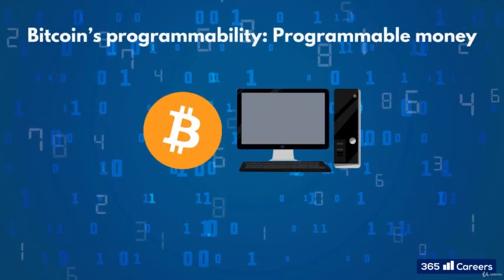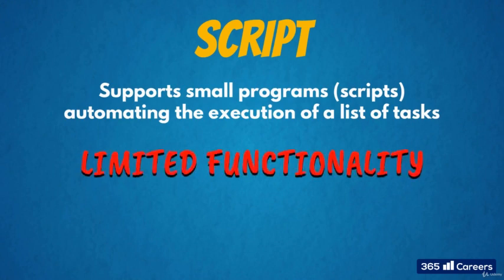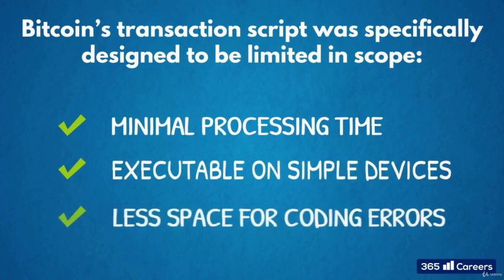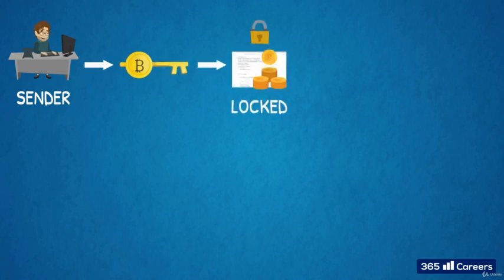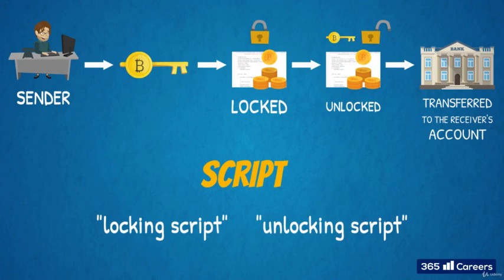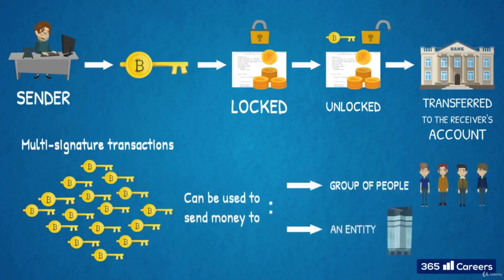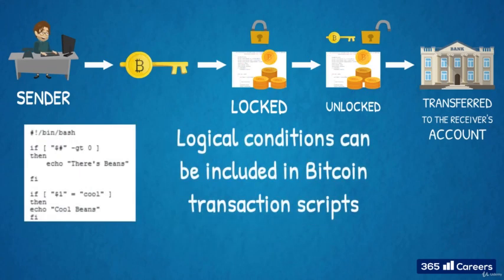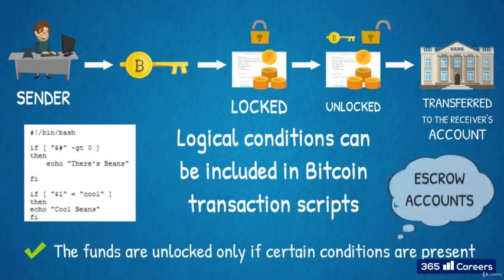Software code base | The Script programming language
👉For Digital Marketing services (Brand Building, SEO, SMO, PPC, SEM, Content Writing), Web Development and App Development solutions, visit our

👉Want to learn new skills and improve existing ones with in-depth and practical sessions? Enroll in our advanced online courses now and make yourself job-ready

| Thanks |